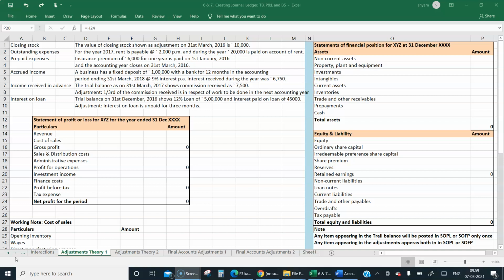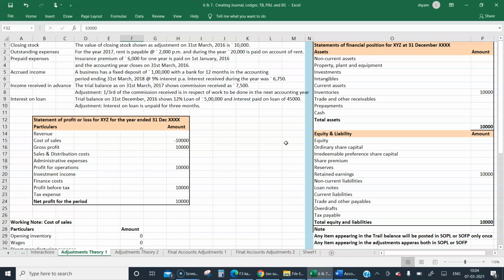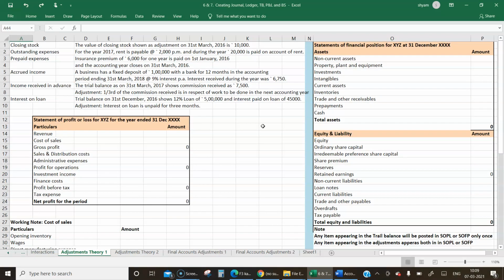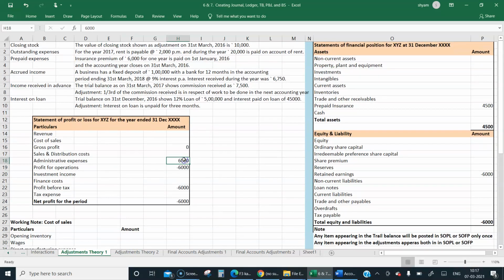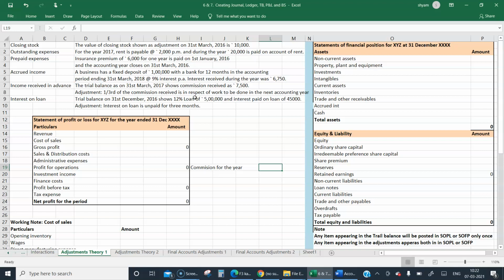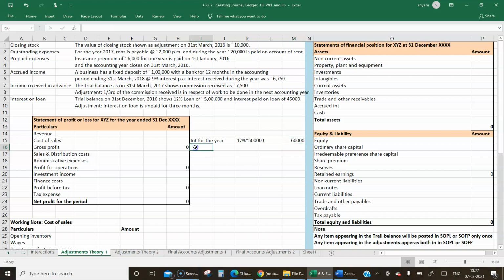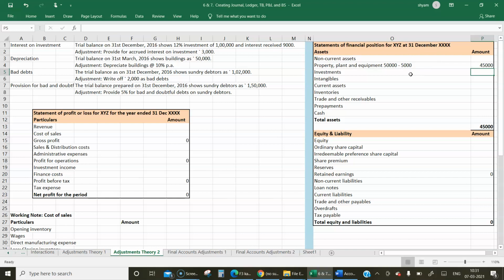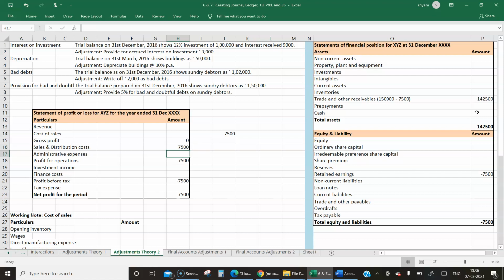6. Basic Financial Statements with adjustments 1 | Financial Accounting